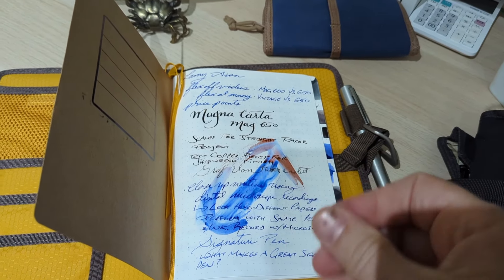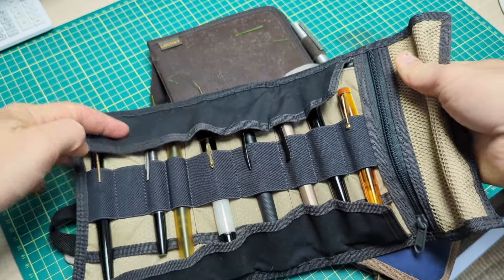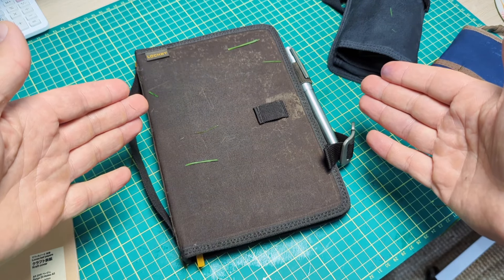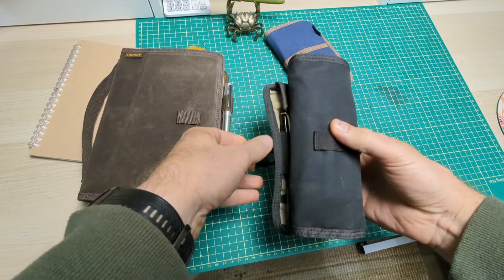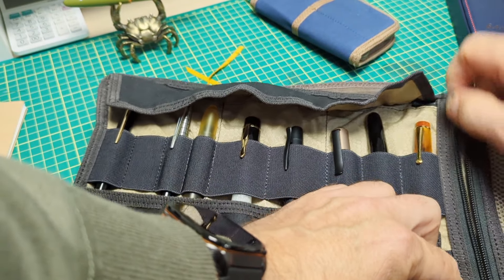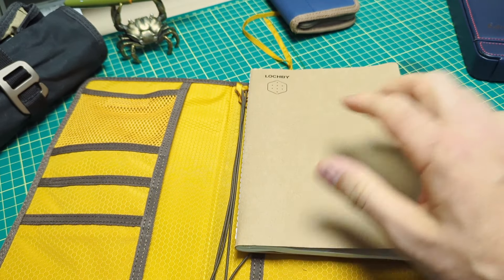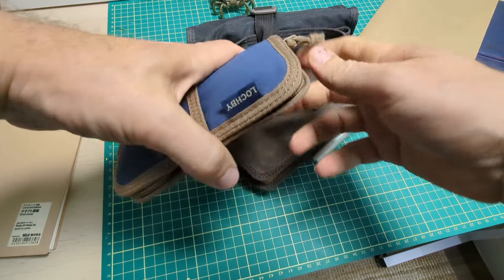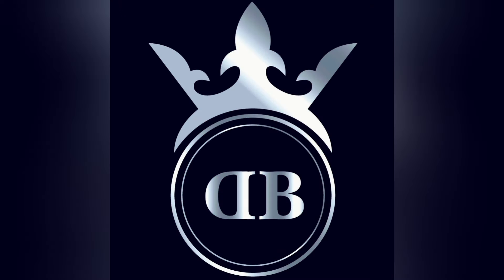Fountain Pens In The Rain? Lochby Journal & Pen Cases Are TOUGH!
Jinhao 9019
Jinhao X159
Jinhao 82
Favorite Pen Case

Lamy Safari Amazon

A great fountain pen:
Care for some ink?

XTOOL LASER DISCOUNTS

-SAVE $80 on your xTool Purchase when you use the code XTOOLDO-